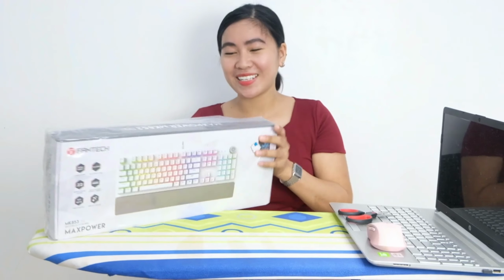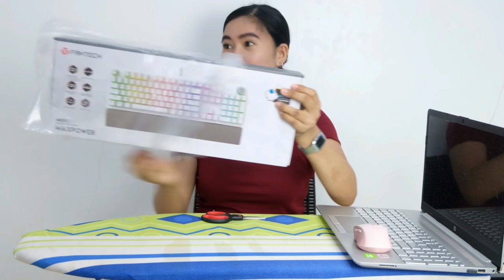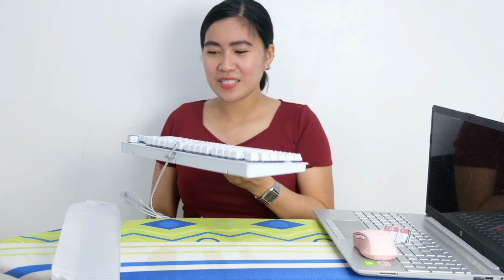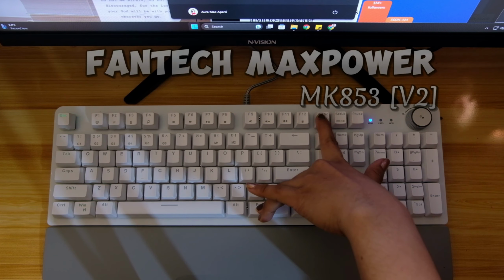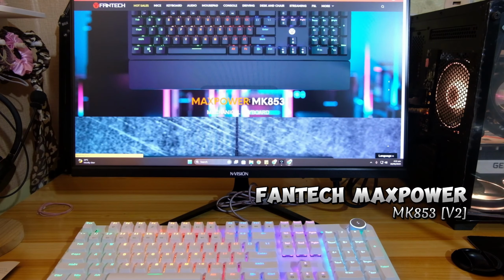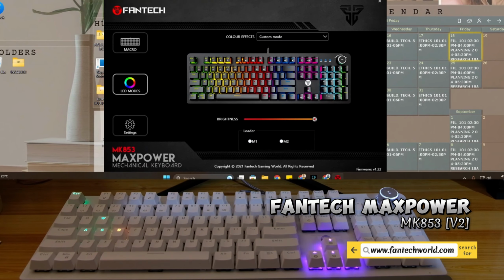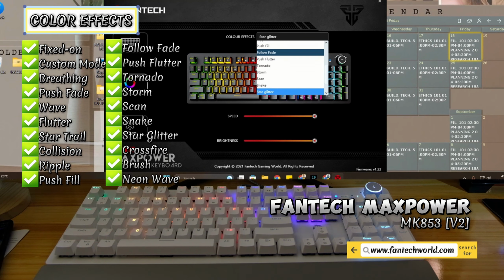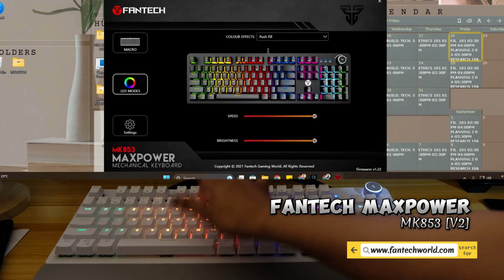FANTECH MAX POWER MK853 MECHANICAL KEYBOARD FOR GAMING + Unboxing and Product Review |a u r a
Sulit nga ba and Fantech Maxpower MK853 Mechanical Keyboard??
Another Unboxing and Product Review Video From Aura Creatives

FANTECH MAXPOWER MK853
MECHANICAL KEYBOARD
104 Total Keys
Blue or Red Switch
Full Keys Anti-Ghosting
RGB Gradient – 22 modes
50 Million Keys Lifetime

LIGHTING EFFECTS
With 22 Spectrum mode to enhance your gaming experience.

ALL KEYS ANTI-GHOSTING
To ensures that every single key you press registers simultaneously and accurately in-game.

ERGONOMIC WRIST REST
Offers comfortable support ideal for long hours in the keyboard.

UNBOXING +CLIPS
00: 00 - 00:10 Short Clip
00:10 - 00:43  Aura Creatives Intro
00:43 - 03:10 Unboxing of Fantech Keyboard
03:10 - 03:31 Features of Fantech Keyboard
03:31 - 04:43 How to Download software for more Color Effects
04:43 - 05:06 Short Opinion about Fantech Keyboard
05:06 - 05:31 Short Clip Featuring Fantech Keyboard
05:31 - 05:54 Outro